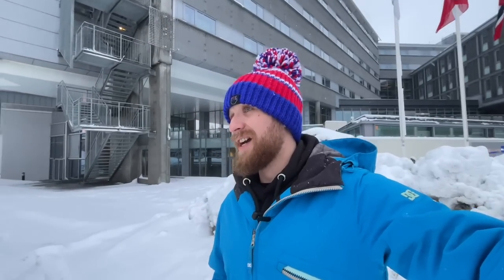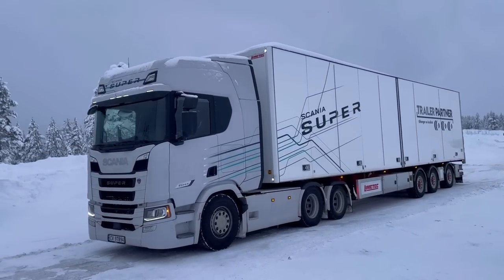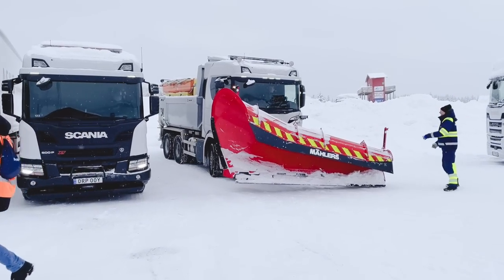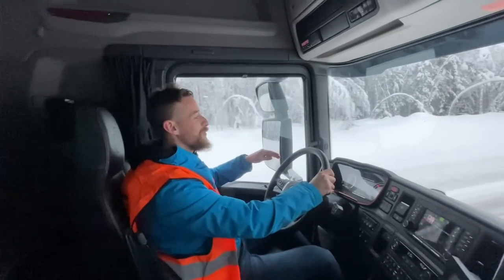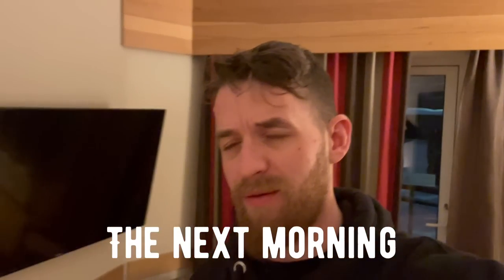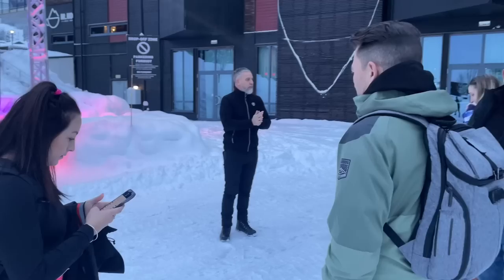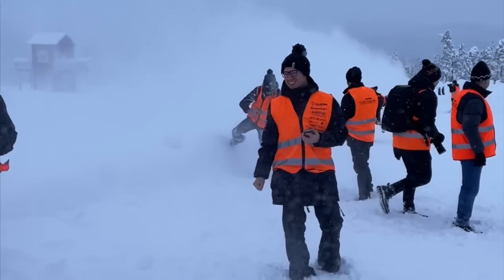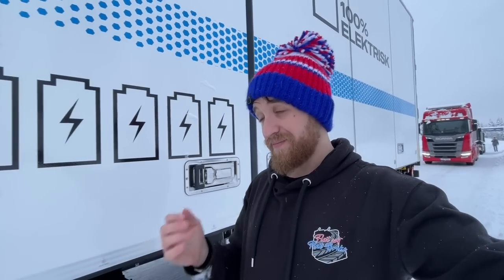Scania winter experience Trip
Travelled out to Norway to team up with Scania and test drive 28 of their trucks, all different shapes and sizes and including the future. Electric truck.￼